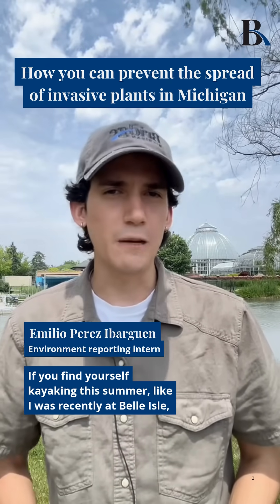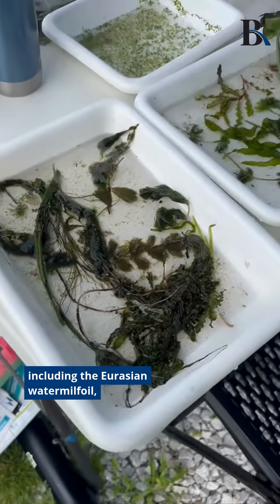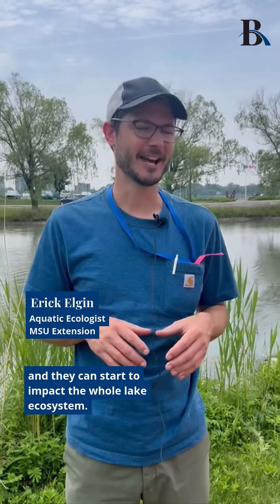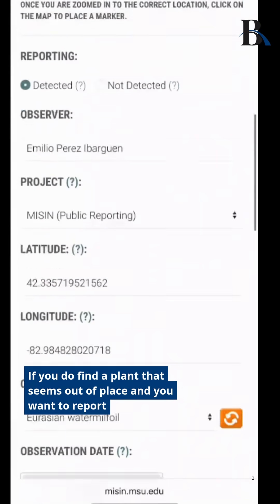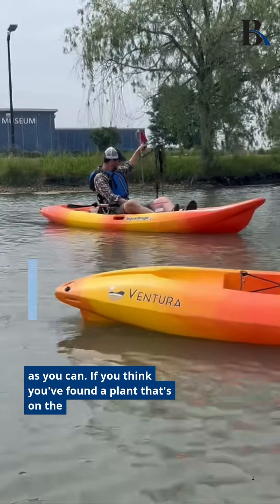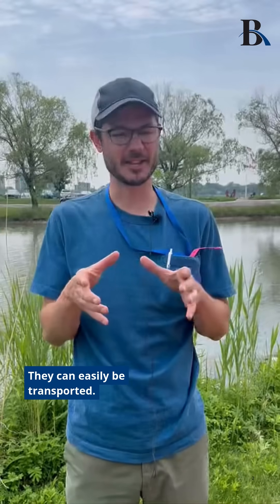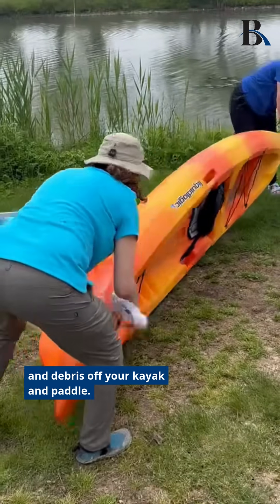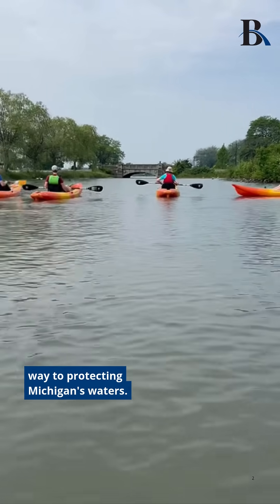How you can prevent the spread of invasive species in Michigan this summer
Planning on kayaking, canoeing or just spending some time in Michigan's waterways this summer? If so, you should be on the lookout for invasive plants that harm Michigan’s aquatic ecosystems. Here’s how you can spot them, report them and prevent the spread.